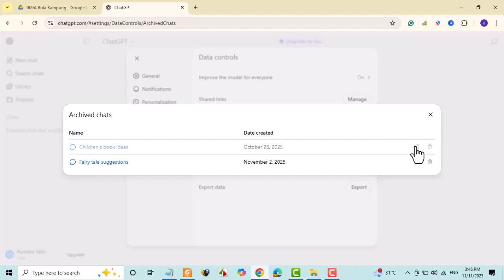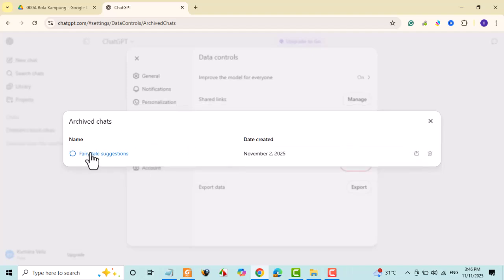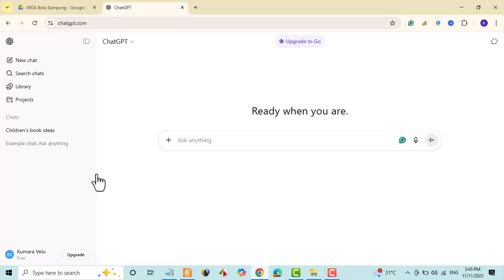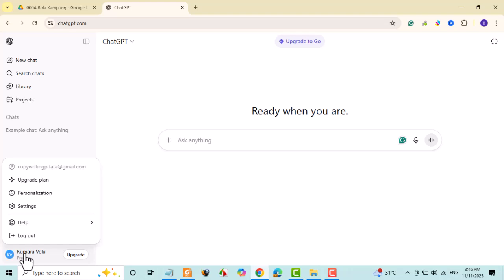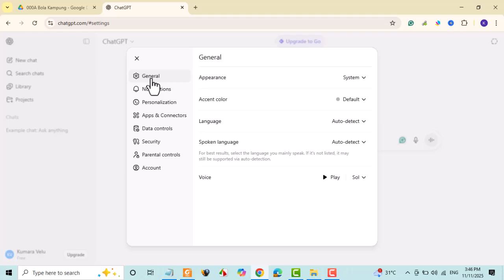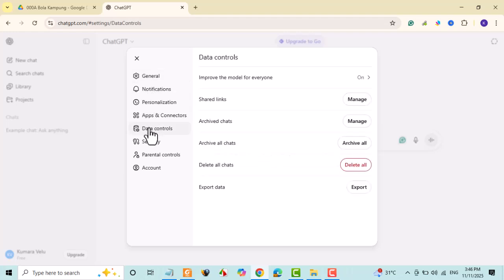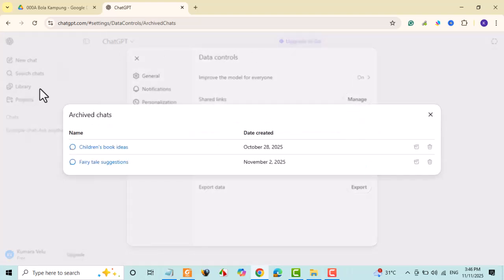How to Locate and Restore an Archived Chat on ChatGPT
This video willl show you how to locate and restore an archived chat on ChatGPT.

You can archive a chat in ChatGPT.

To do it, hover over a chat on the left sidebar.

Click on the three horizontal  dots.

From the menu choose Archive.

Now that you've archived it, how do you locate and bring it back to your Chats section.

There's no Archive menu on the ChatGPT left bar.

So, how do you access the Archived chat?

Click on your profile on the bottom left.

Then choose Settings.

Next, choose Data controls.

Click on Manage Archived chats.

On your right, click on Unarchive conversation.

Then close the Settings box.

You'll see that the archived chats have now been restored in the Chats section.

That's how you locate and restore an archived chat on ChatGPT.